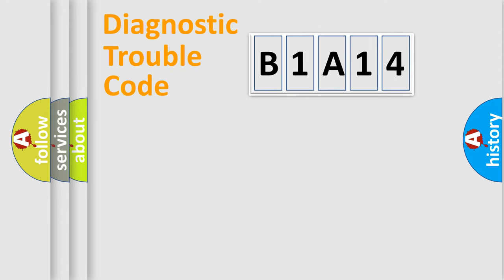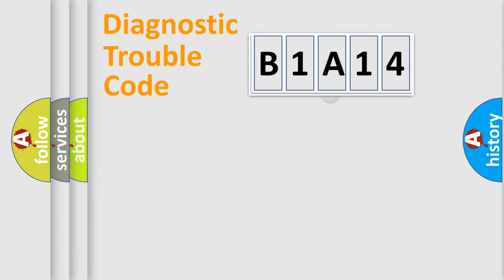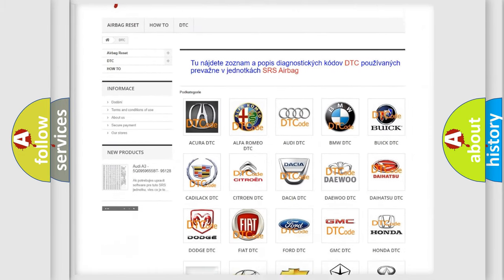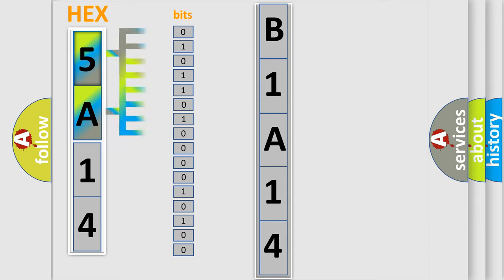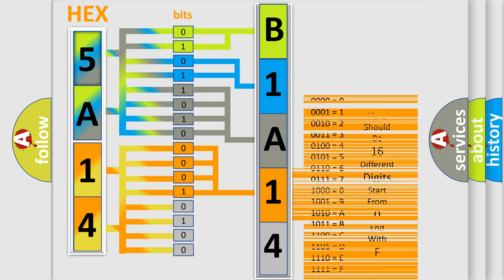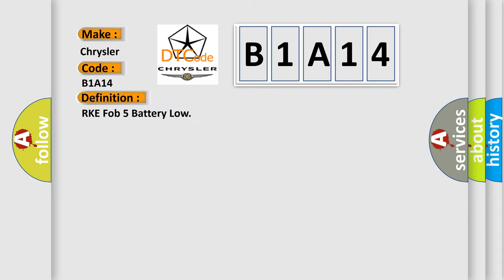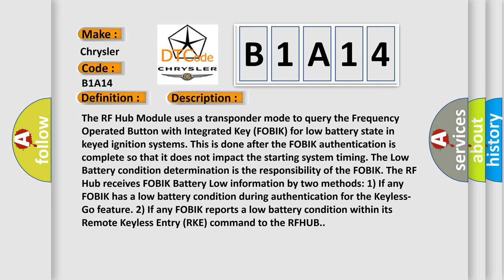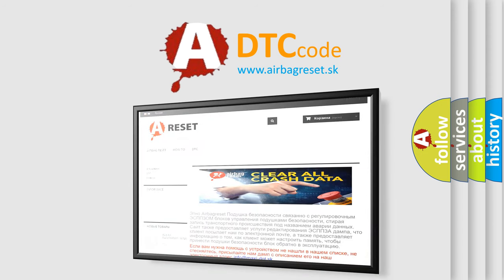DTC Chrysler B1A14 Short Explanation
Contents:
0:21 Basic DTC analysis according to OBD2 protocol standard.
1:48 Insight into programming
2:58 A diagnostically understandable description of the Diagnostic Trouble Code
3:05 Basic error definition

Make:
Chrysler
Code:
B1A14
Definition:
RKE Fob 5 Battery Low
Description:
The RF Hub Module uses a transponder mode to query the Frequency Operated Button with Integrated Key (FOBIK) for low battery state in keyed ignition systems. This is done after the FOBIK authentication is complete so that it does not impact the starting system timing. The Low Battery condition determination is the responsibility of the FOBIK. The RF Hub receives FOBIK Battery Low information by two methods: 1) If any FOBIK has a low battery condition during authentication for the Keyless-Go feature. 2) If any FOBIK reports a low battery condition within its Remote Keyless Entry (RKE) command to the RFHUB.
Cause:
Low BatteryFobik Transmitter